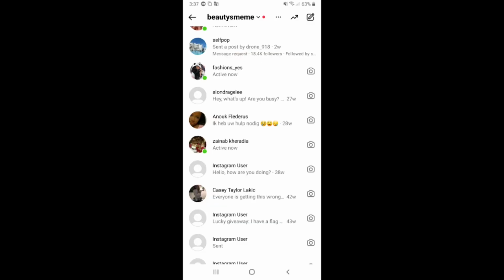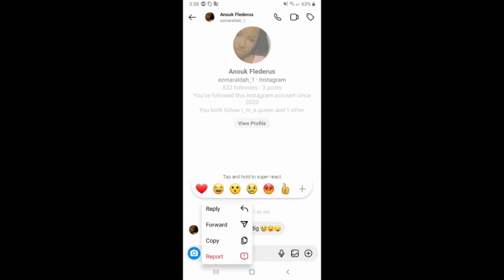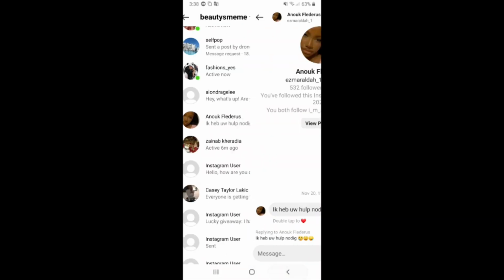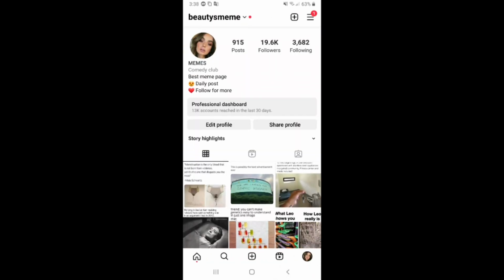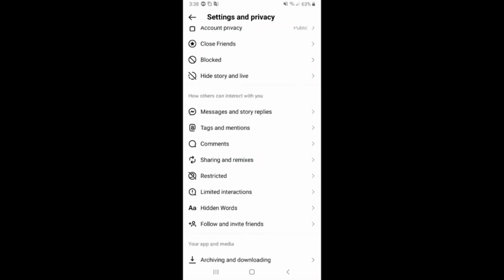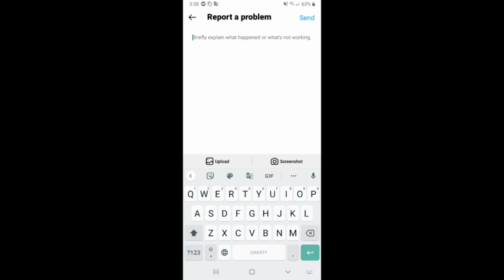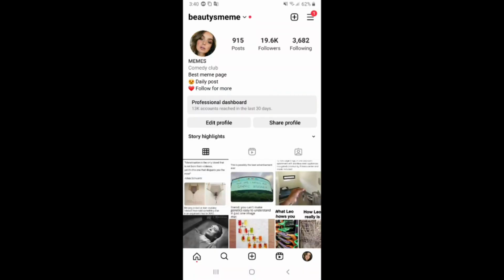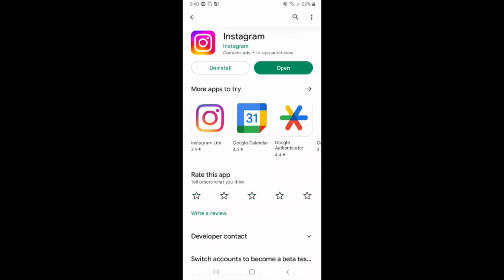Instagram Reply Option Not Showing | Instagram Message Swipe Reply Not Working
Instagram Message Swipe Reply Not Working